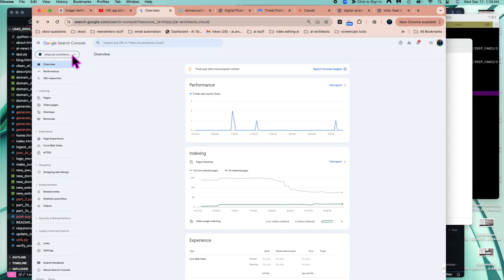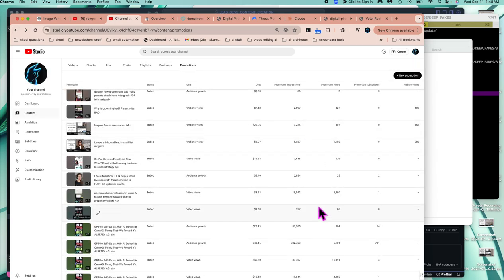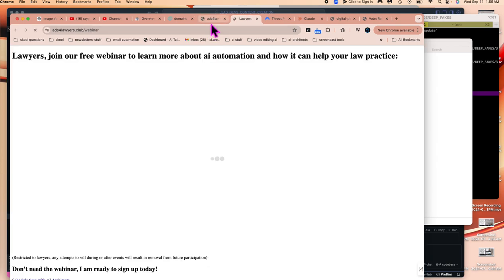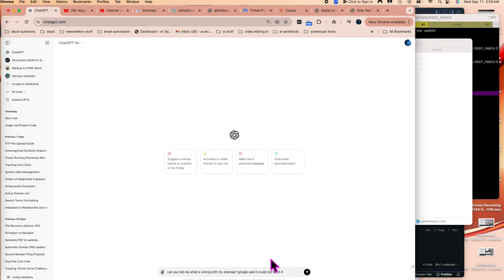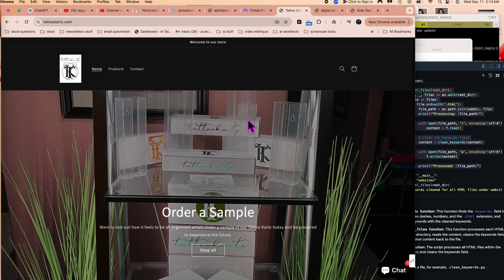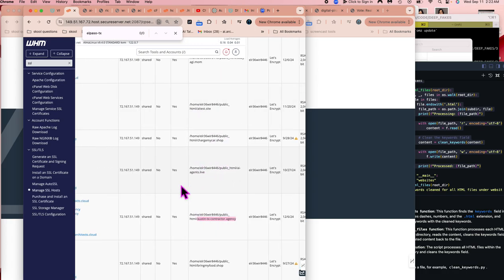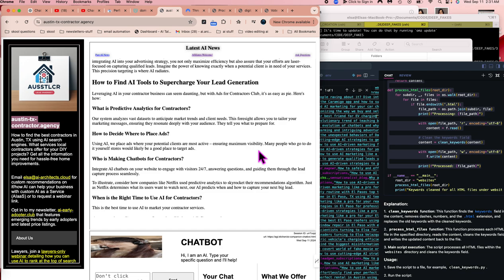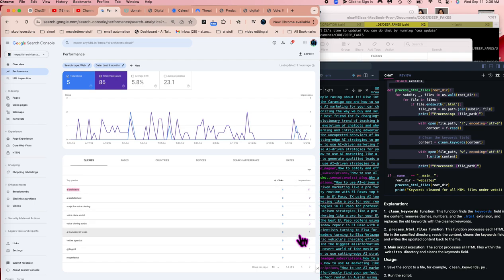using ai to track digital traffic results like a pro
web developers often use data to drive decisions, this video shows you how to access dashboards and use it as proof for clients

FREE webinars by AI automation engineer, former kindergarten teacher .

Rank at the top. Be findable! .

AI Newsletter by an AI Engineer building custom ai for local businesses and individuals  .

Some of my agents:

Curious to know if something is Agi or not yet agi?
Provide a scenario to see if it is more like AI or more like AGI

Fast track to leveraging AI with a focus on interactive learning- by a former kindergarten teacher turned Generative AI Integrated Architect

Ai generated music from vid bout raygun at the olympics:
Raygun at the hip hop disco